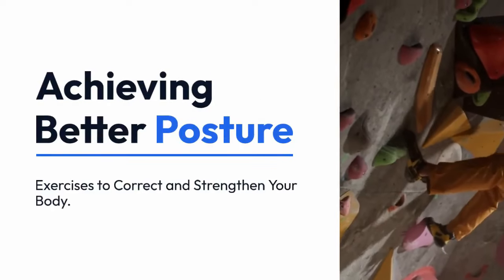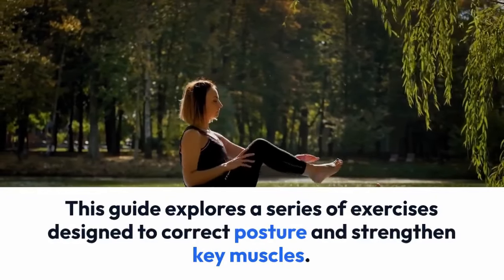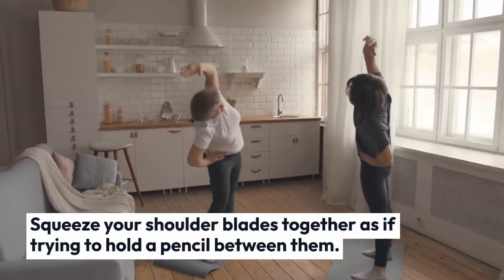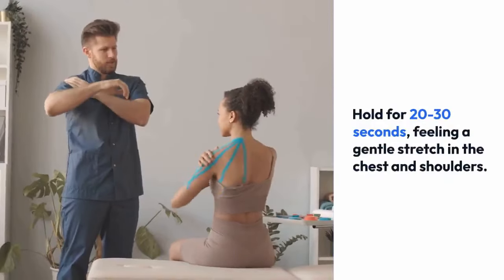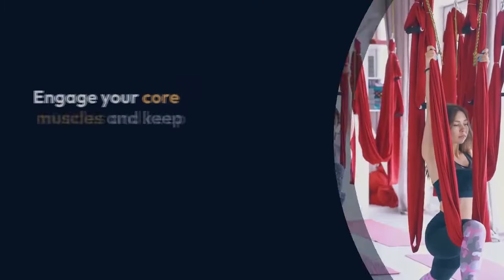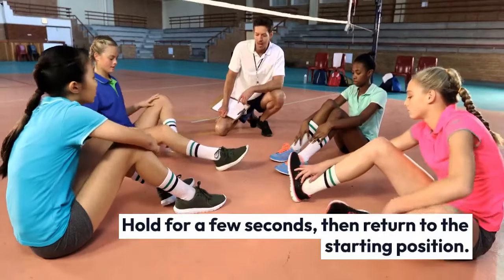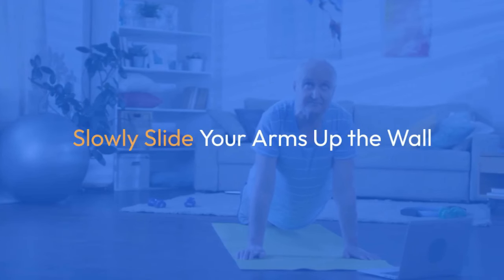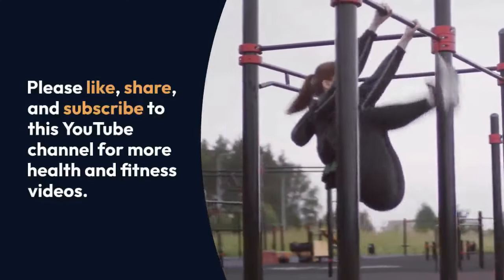How to Fix Your Posture in 7 Moves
7 Moves to Fix Your Posture.

Achieving Better Posture: Exercises to Correct and Strengthen Your Body.

In today's digital age, poor posture has become a common issue due to prolonged sitting, excessive screen time, and sedentary lifestyles. Fortunately, with targeted exercises, it's possible to improve posture, alleviate discomfort, and prevent long-term complications. This guide explores a series of exercises designed to correct posture and strengthen key muscles.

1. Upper Back Stretch:
   - Stand tall with feet shoulder-width apart.
   - Clasp your hands in front of you and round your upper back, stretching your shoulder blades apart.
   - Hold for 10-15 seconds, then release.

2. Shoulder Blade Squeeze:
   - Sit or stand with your arms by your sides.
   - Squeeze your shoulder blades together as if trying to hold a pencil between them.
   - Hold for 5 seconds, then release.
   - Aim for 10-15 repetitions.

3. Chest Opener Stretch:
   - Stand in a doorway with arms bent at 90-degree angles and forearms resting against the doorframe.
   - Lean forward slightly, allowing your chest to open and stretch.
   - Hold for 20-30 seconds, feeling a gentle stretch in the chest and shoulders.

4. Chin Tucks:
   - Sit or stand with a neutral spine.
   - Gently tuck your chin towards your chest, lengthening the back of your neck.
   - Hold for 5-10 seconds, then release.

5. Plank:
   - Start in a push-up position with hands directly under shoulders and legs extended behind you.
   - Engage your core muscles and keep your body in a straight line from head to heels.
   - Hold for 20-30 seconds, gradually increasing duration as you build strength.

6. Bird-Dog Exercise:
   - Begin on your hands and knees in a tabletop position.
   - Simultaneously extend your right arm forward and your left leg back, keeping your hips and shoulders parallel to the floor.
   - Hold for a few seconds, then return to the starting position.
   - Aim for 10-12 repetitions on each side.

7. Wall Angels:
   - Stand with your back against a wall and feet a few inches away.
   - Raise your arms to shoulder height, elbows bent at 90 degrees, and palms facing forward.
   - Slowly slide your arms up the wall, keeping elbows and wrists in contact with the surface.
   - Return to the starting position and repeat for 10-15 reps.

Incorporating these exercises into your daily routine can help correct posture imbalances, strengthen supporting muscles, and alleviate discomfort associated with poor posture. Consistency and proper form are key to achieving lasting results. Remember to listen to your body and progress gradually. If you experience persistent pain or difficulty with these exercises, consult a healthcare professional for personalized guidance. With dedication and effort, you can achieve better posture and enjoy the benefits of a healthier, more aligned body.